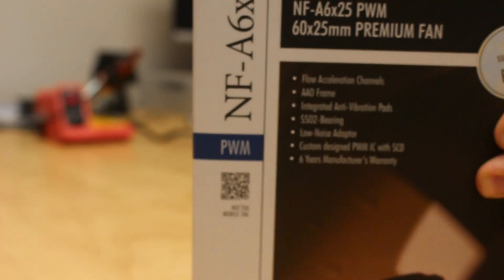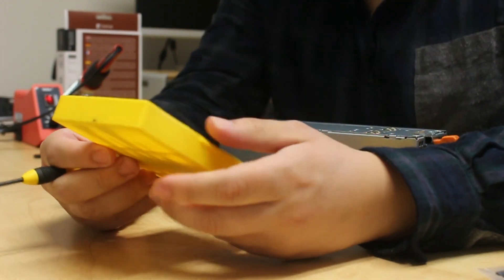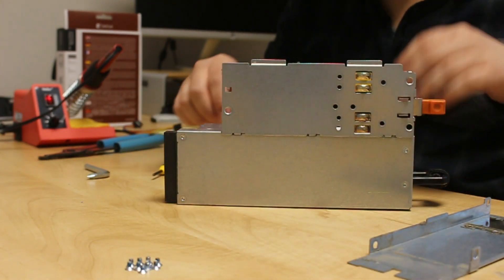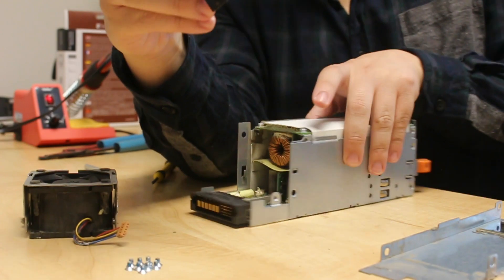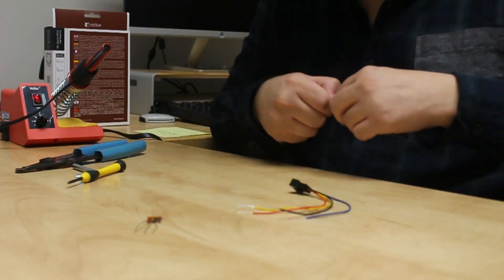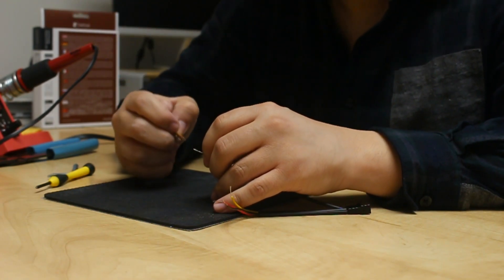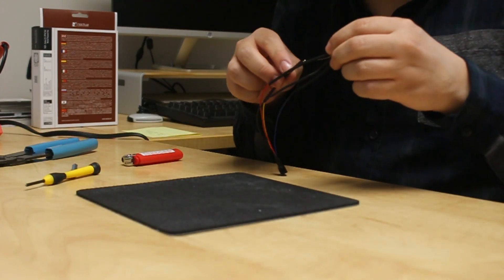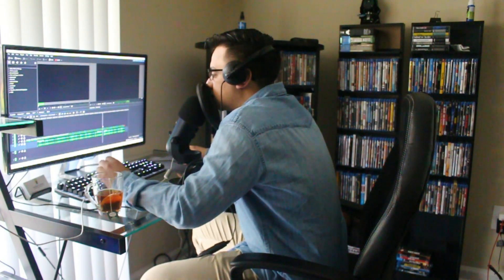How to Build a Plex Server 2021 [Part 2] Power Supply Fan Replacement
Part 2 of our home media server Plex Plan! Here we remove a Dell T610 870w power supply and replace the 60mm fan with a Noctua alternative that consumes less power and is far more quiet. Now it should be practical for home use. WARNING do not try this without proper supervision or without taking the proper precautions.

In today's world, IT is everything; whether you are hiring someone new, installing security cameras, or managing your workforce, today's world is one that demands computer literacy and comprehensive technological solutions.

It used to be that small businesses didn't have to worry about information technology and all the jargon that comes with it, but things have surely changed. BuenaVista Information Systems has identified a need for small to medium-sized businesses to have an efficient and user-driven computer network. BuenaVista has decided to focus on the needs and requirements for your business to run smoothly, remain operational, and upgrade if needed.